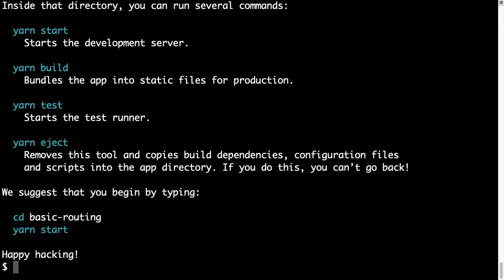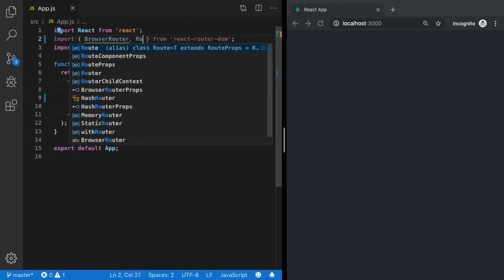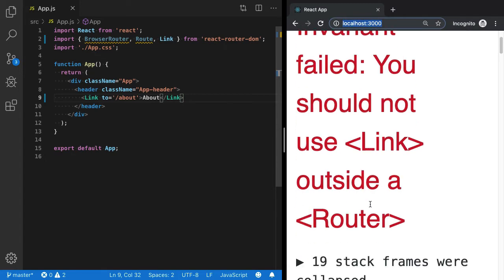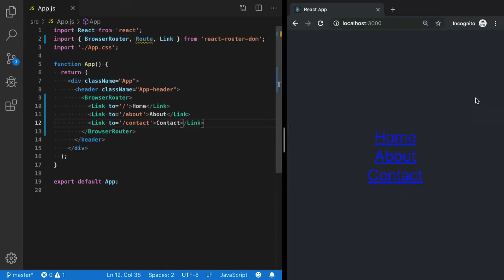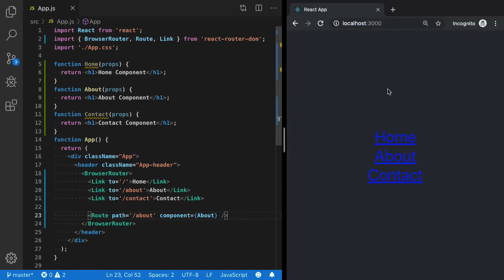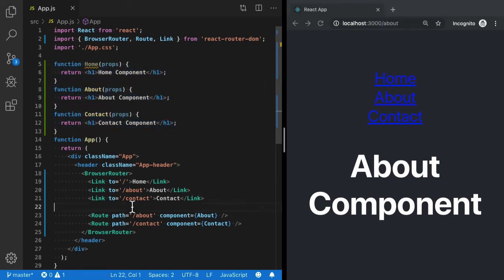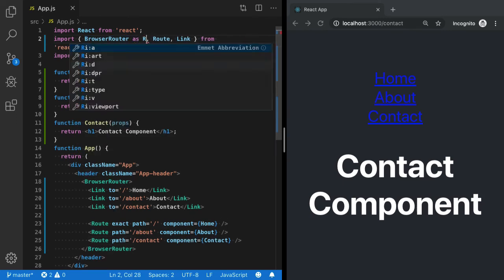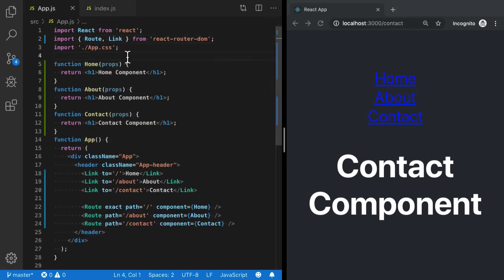React Router Setup